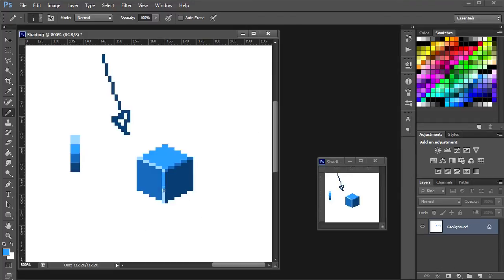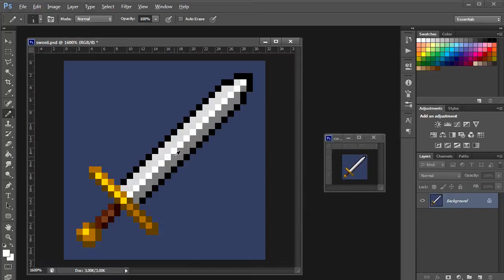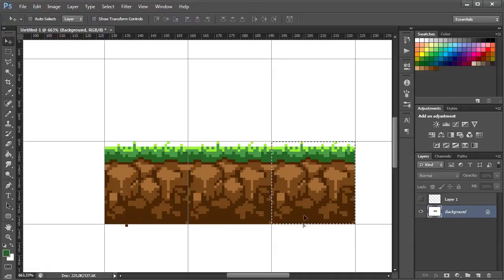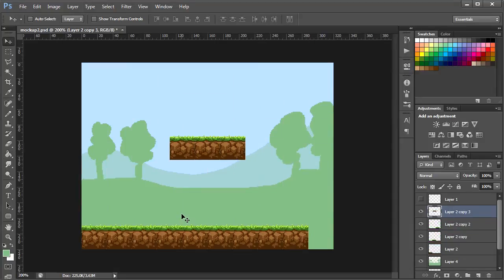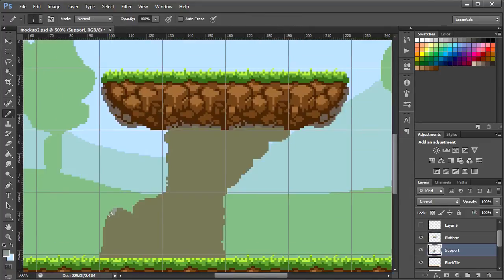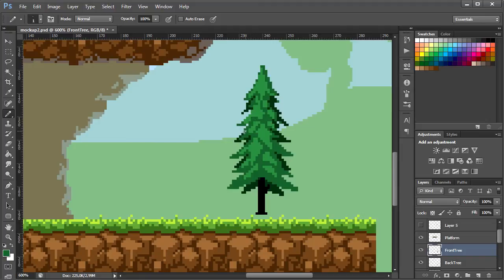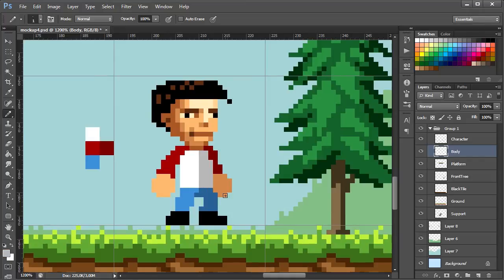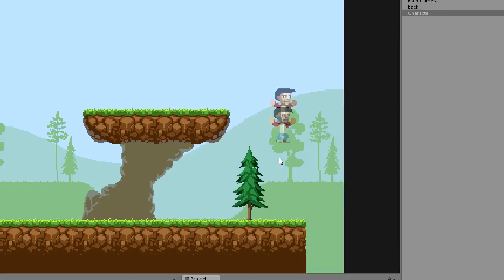Udemy Pixel Art Course